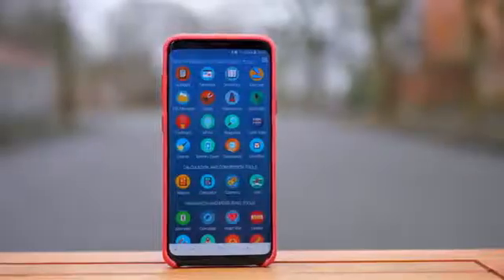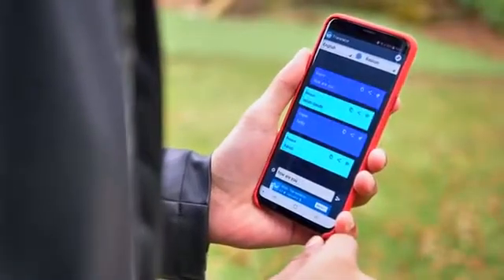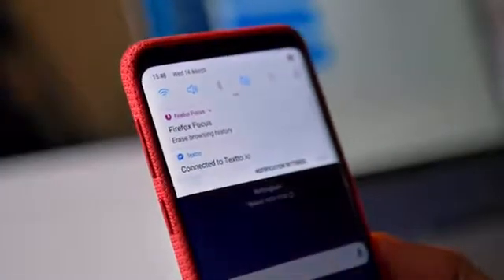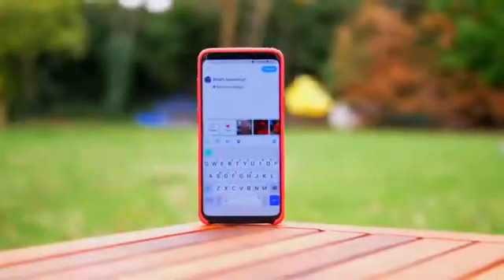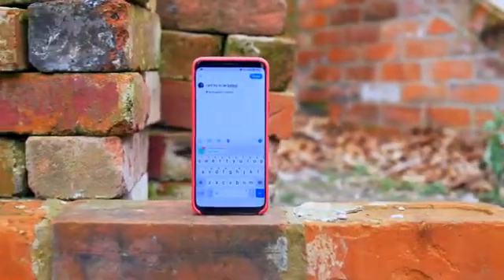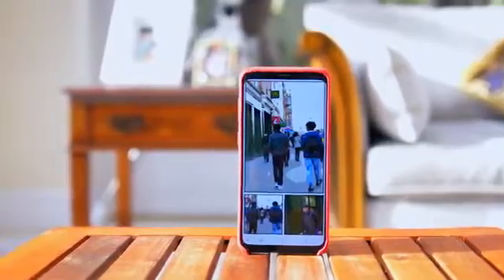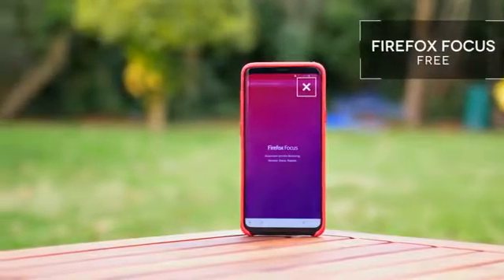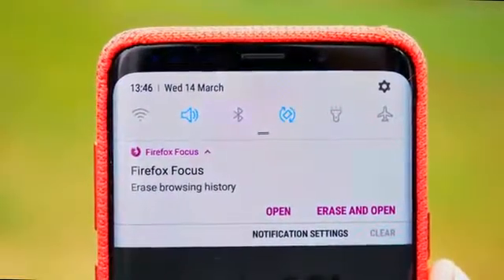10 bast app for android you need try in 2018